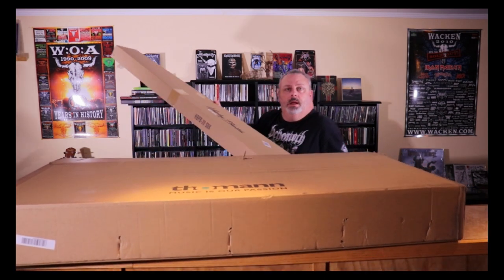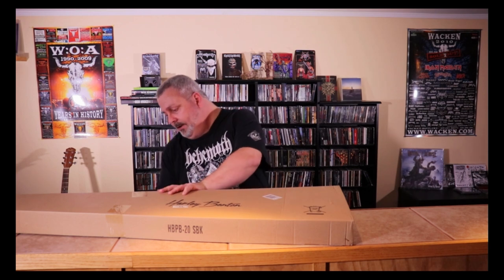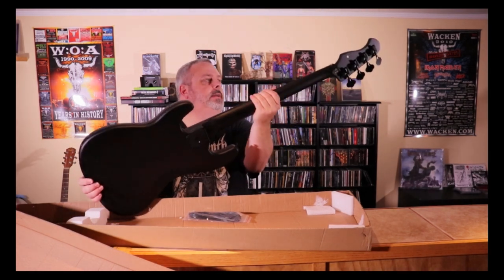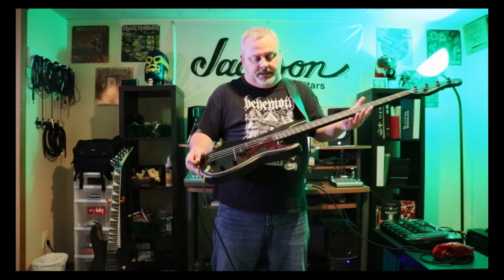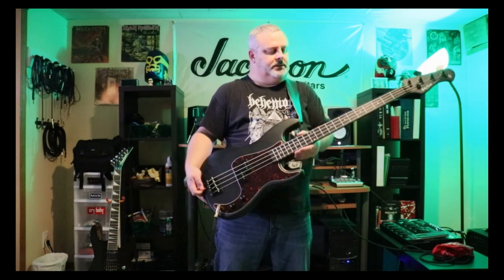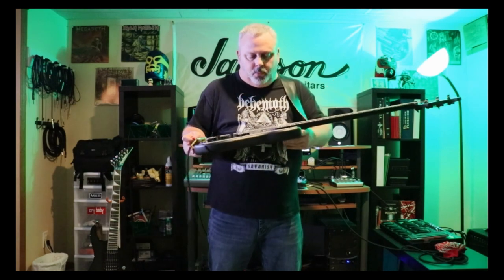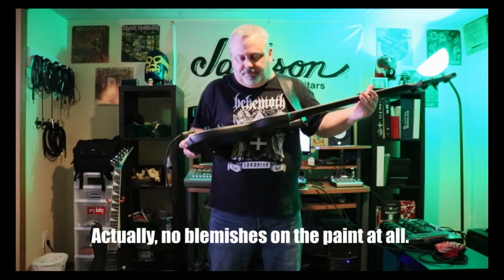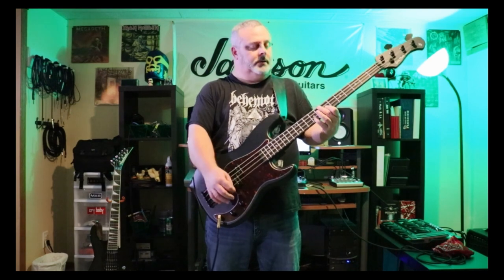Harley Benton PB 20 SBK Bass Unboxing & Demo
I needed a new bass on a budget. Are these Harley Benton instruments really good bang for the buck, or are they crap? I decided to order one from Thomann Music in Germany to find out. It arrived so quickly, I wasn't really prepared to even shoot a video, but I did anyways because I couldn't wait to open the box and try it out!

Background song during unboxing "Tide of Bodies" by Autumn Eulogy. Autumn Eulogy is my one-man Metal project, where I write, perform and record all the music and lyrics. Check out some of the songs here on my channel and on my Bandcamp